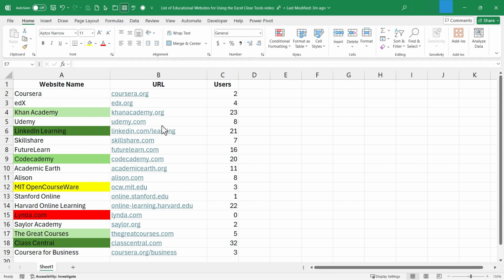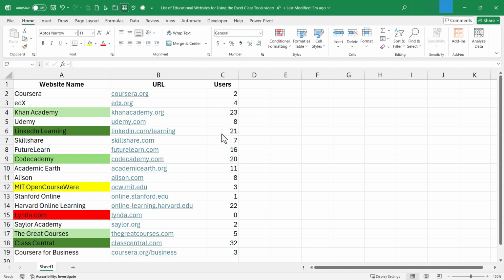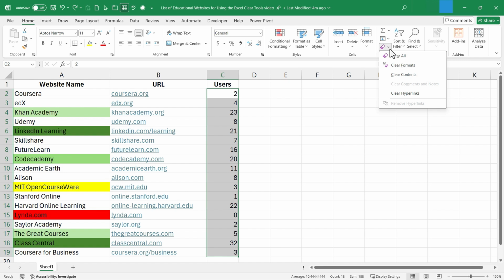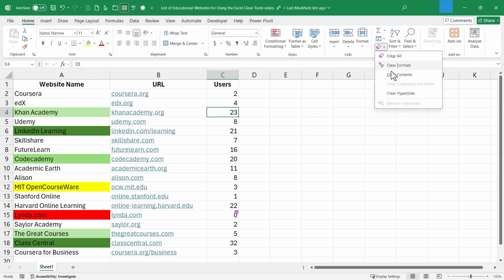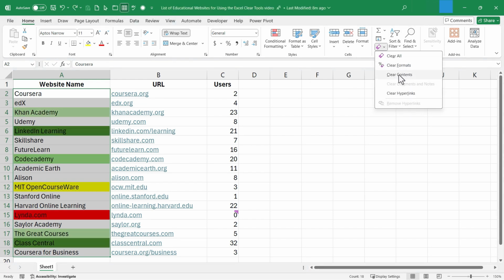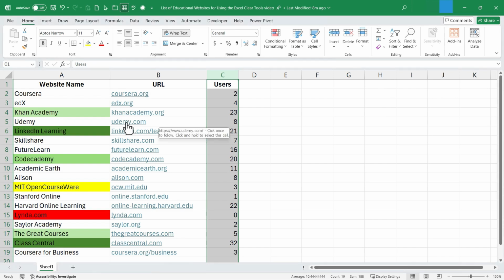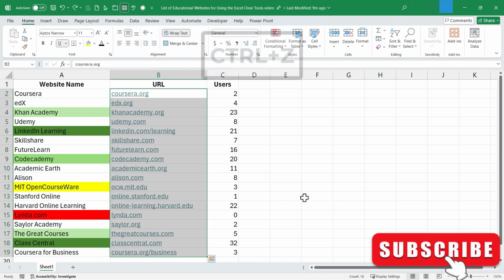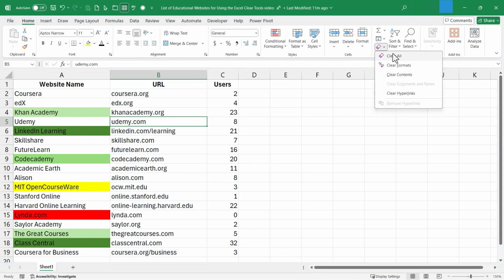Mastering Data Cleaning with the Excel Clear Tools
Learn how to clean up your data in Excel using the Clear Tools. From clearing formatting to clearing all content, we'll show you how to use these features effectively to organize your data.